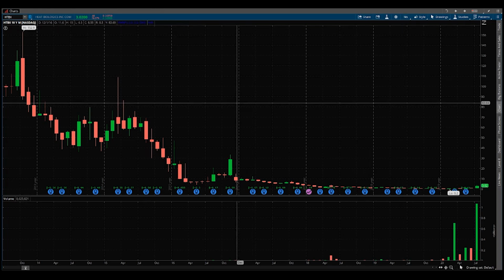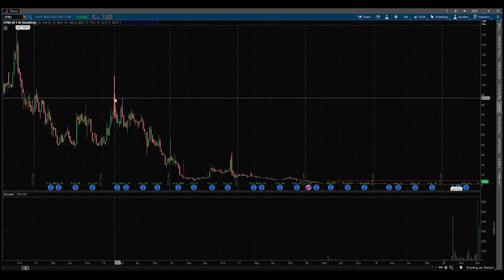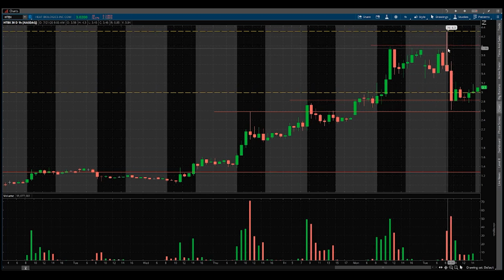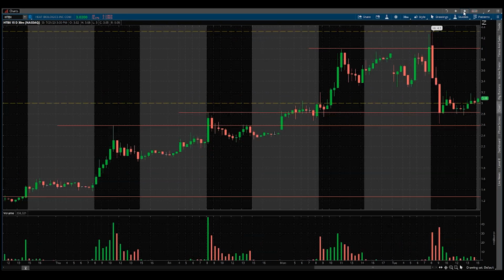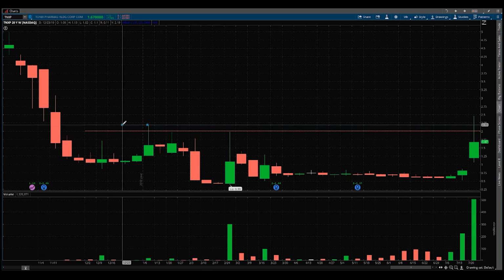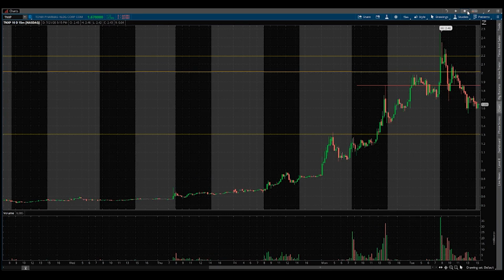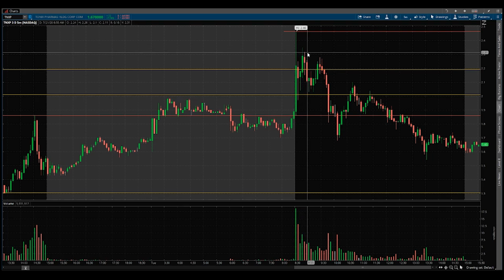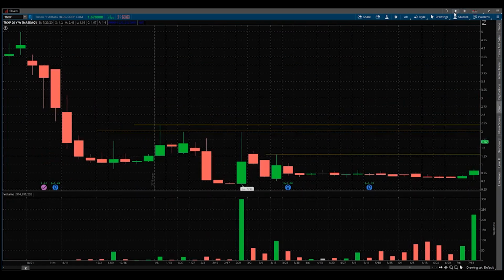How to Draw Support and Resistance - (Fast & Easy)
- When you first start off on your day trading journey as a beginner day trader you begin with feeling overwhelmed because there is literally so much you must learn, the lingo, rules, strategies, whats fake, whats real, hehe, and indicators etc...  Today I wanted to share with you one fast and easy way to identify and draw your support and resistance lines to help you with technical analysis. This is the way I go about drawing my support and resistance lines for trading stocks so feel free to try it or modify. The goal as a beginner day trader is to learn what works for others and see if it works for you and your own trading style.

Are you looking for a great broker designed for short-sellers? Low commissions? Cheap Borrows? Fast executions? Check out Cobra my partner and long time broker - Tell them I sent you & get the same discount I have

==Favorite Books==

==My personal equipment==